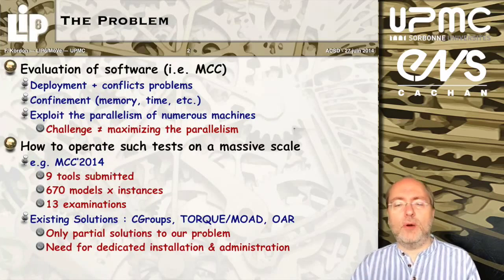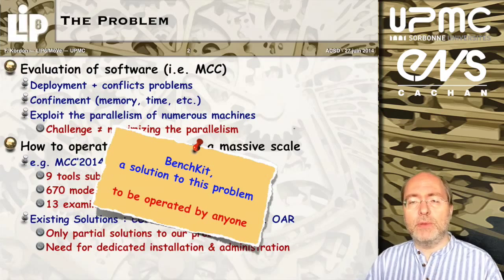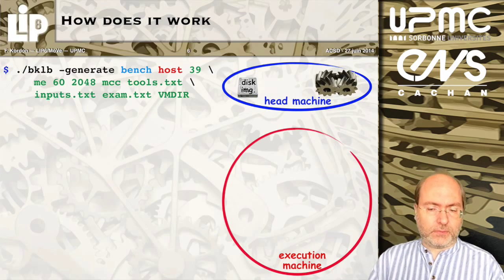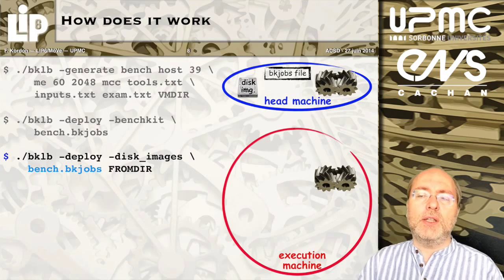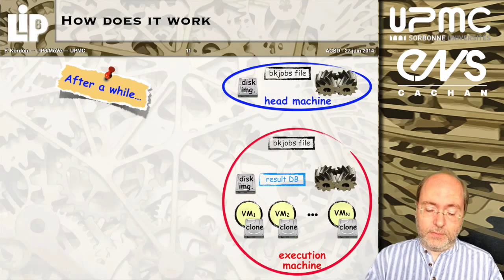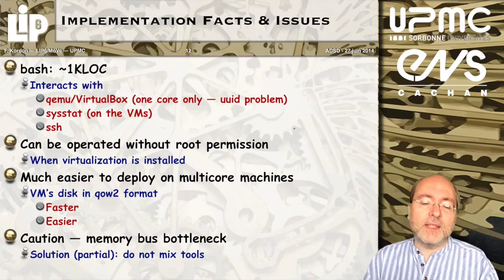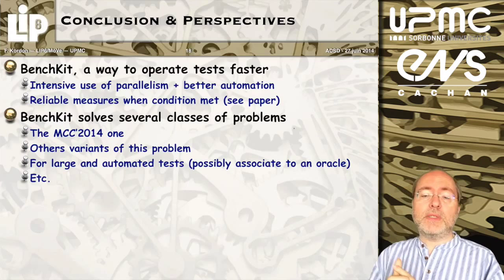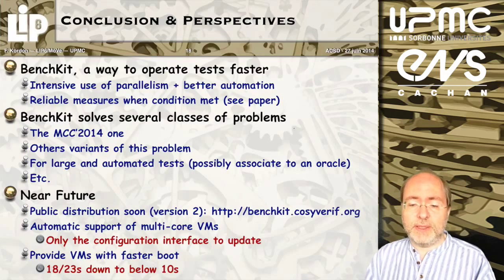BenchKit, a Tool for Massive Concurrent Benchmarking (ACSD'2014)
Benchmarking numerous programs in a reasonable time requires the use of several (potentially multicore) computers. We experimented such a situation in the context of the MCC (Model Checking Contest @ Petri net) where we had to operate more than 52000 runs for the 2013 edition.

We present here BenchKit, a tool to operate programs on sets of potentially parallel machines and to gather monitoring information like CPU or memory usage. It also samples such data over the execution time. BenchKit has been elaborated in the context of the MCC and will be used for the 2014 edition